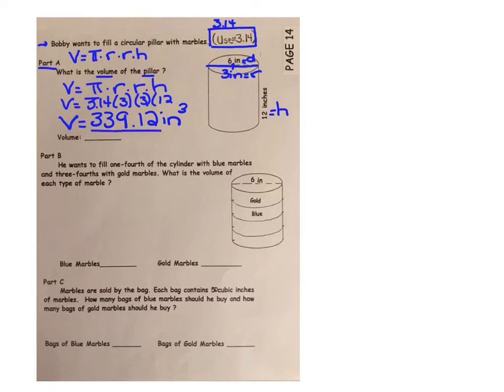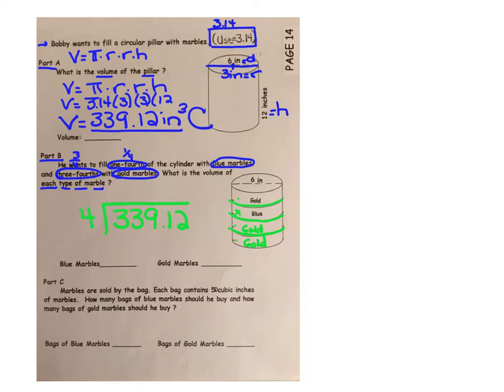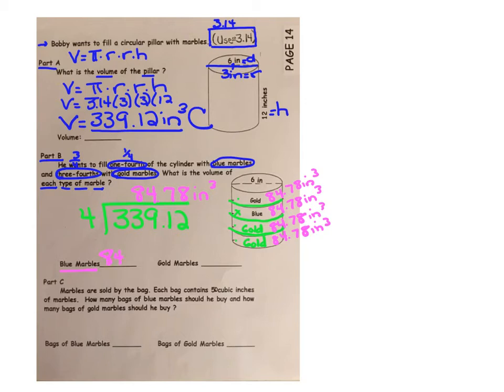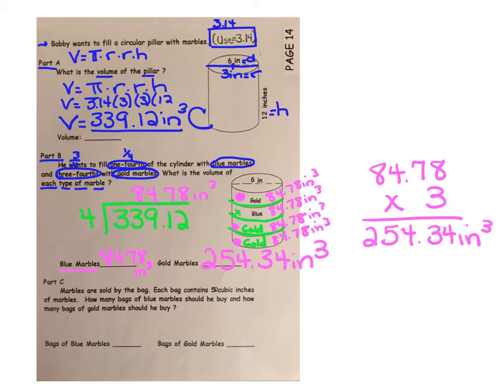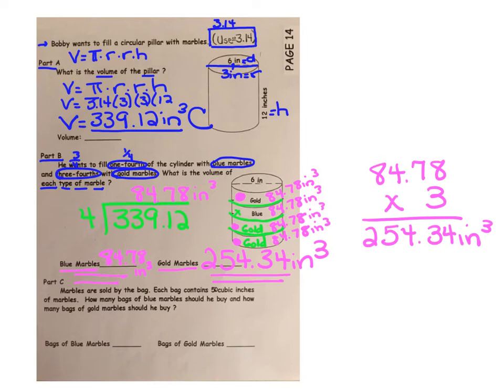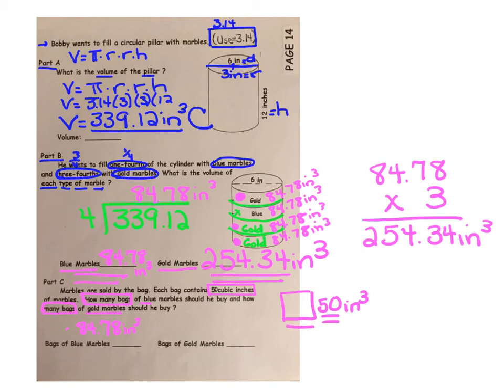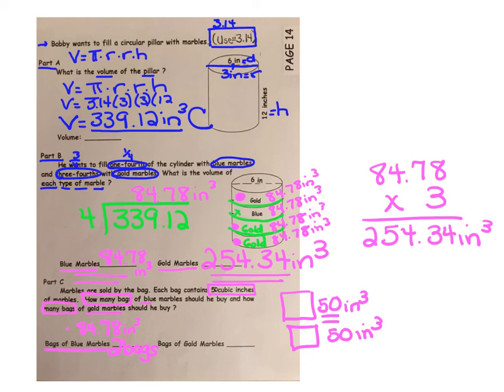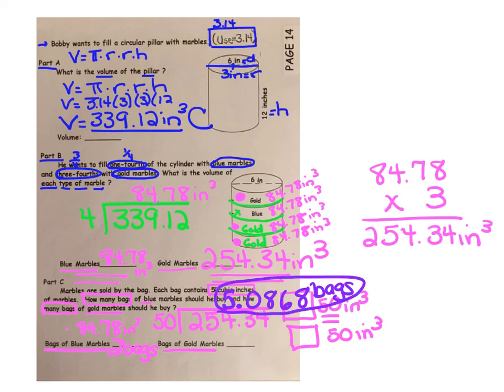PAGE 14 - Volume